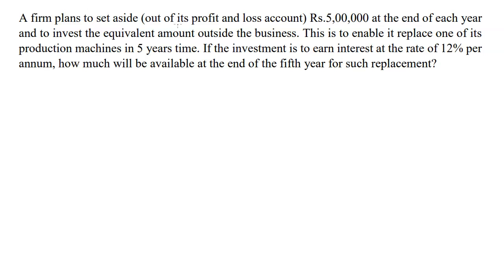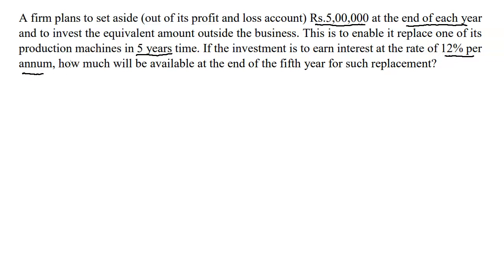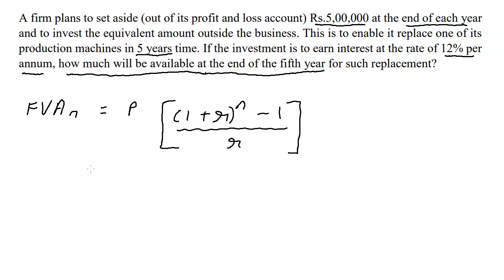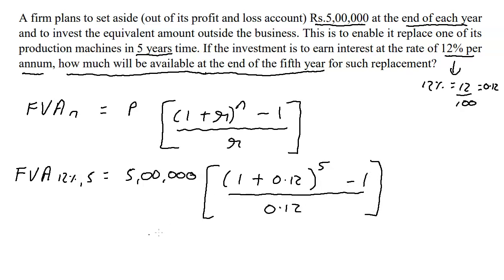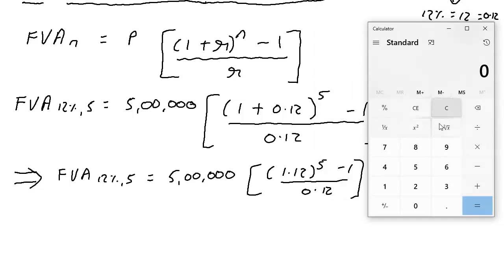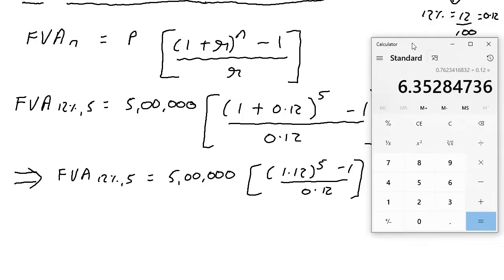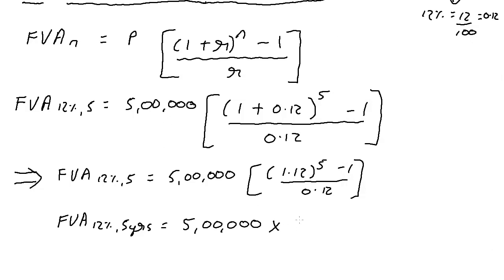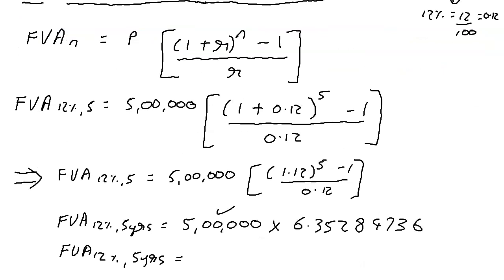Q5 MCOM Corporate Finance Question Bank Mumbai University - Time Value of Money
A firm plans to set aside (out of its profit and loss account) Rs.5,00,000 at the end of each year and to invest the equivalent amount outside the business. This is to enable it replace one of its production machines in 5 years time. If the investment is to earn interest at the rate of 12% per annum, how much will be available at the end of the fifth year for such replacement?